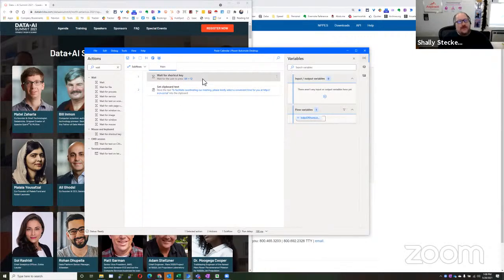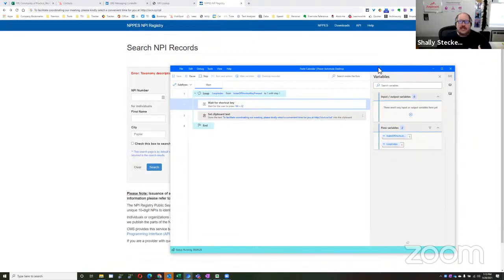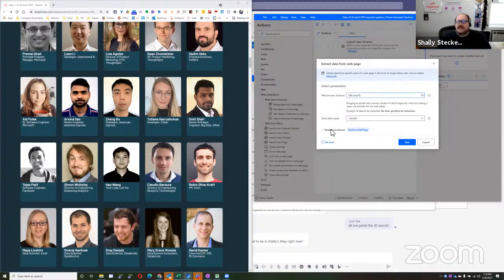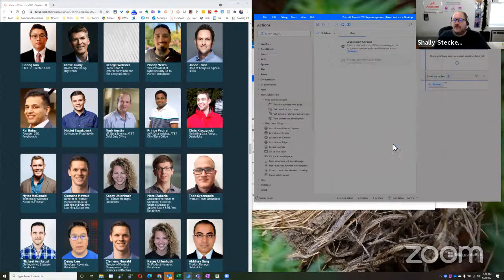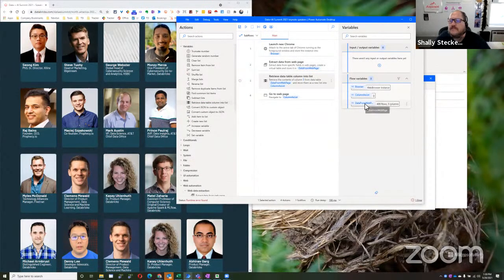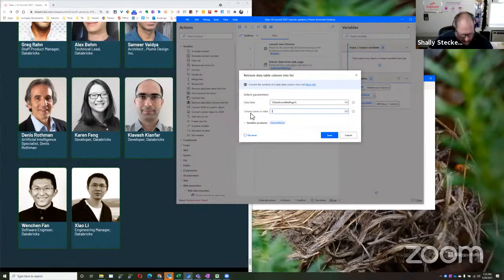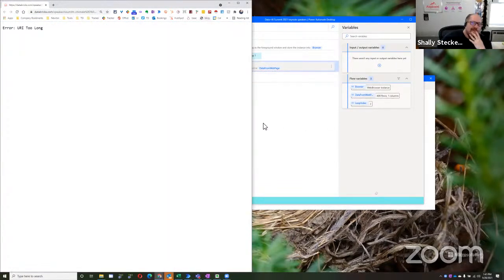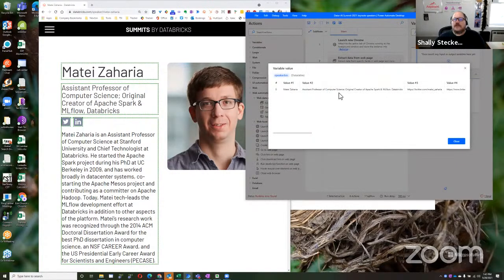Sourcing Automation with Microsoft PAD - We cracked the code!